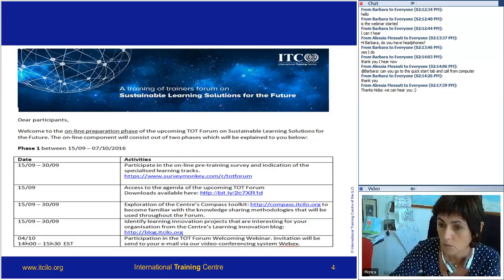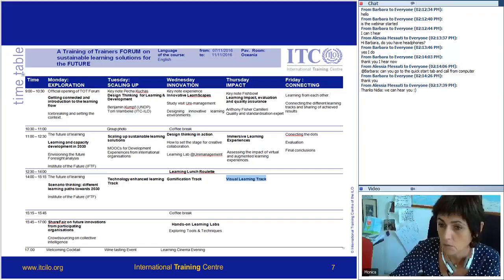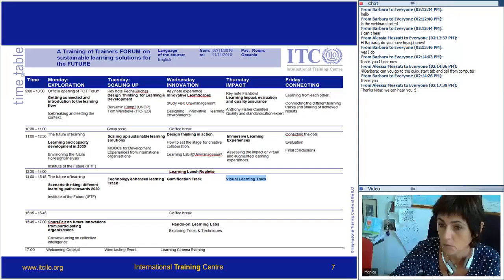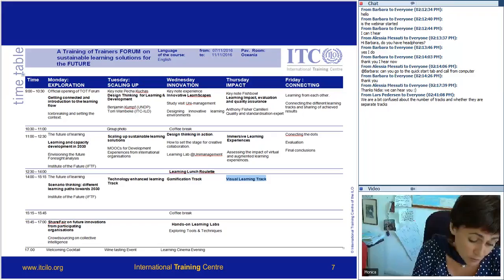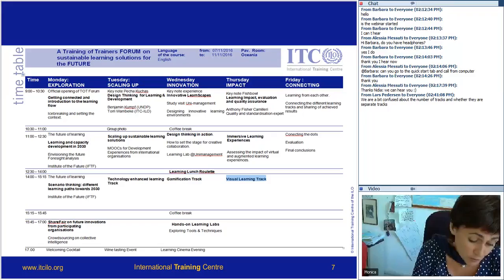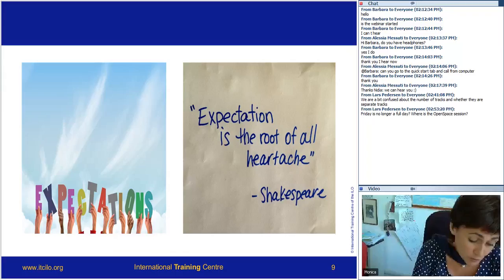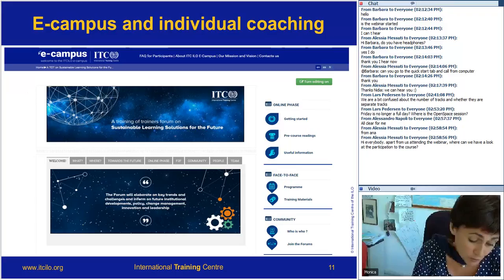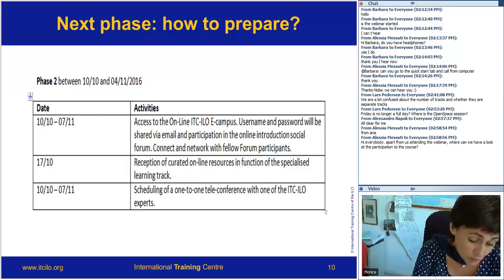Welcoming Webinar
ITC ILO TOT Forum 2016 Welcoming Webinar